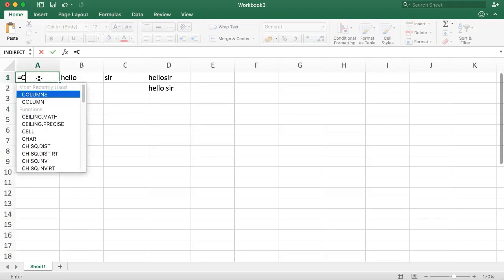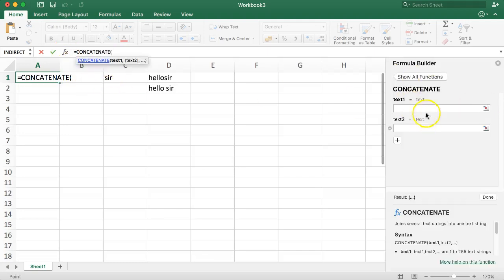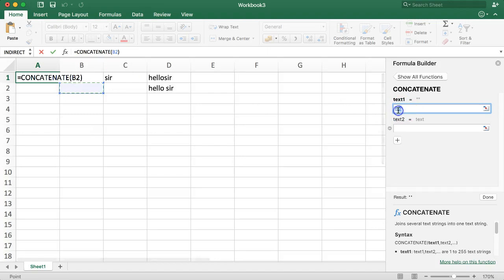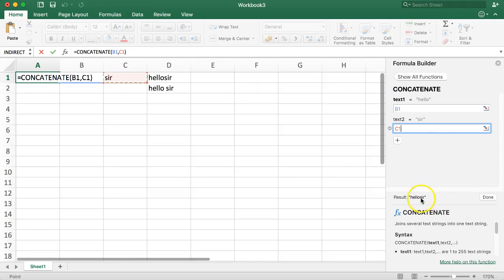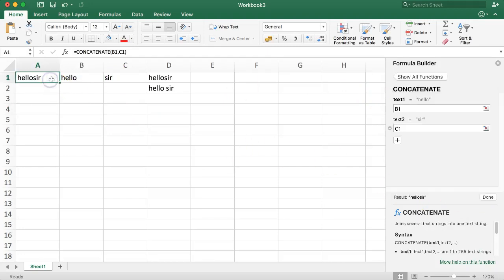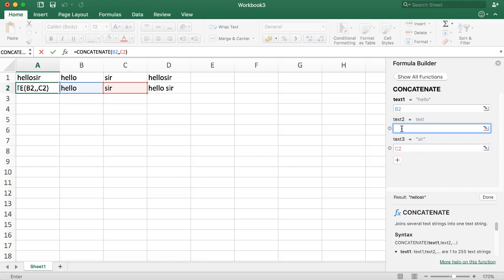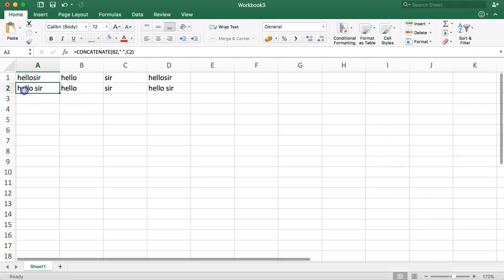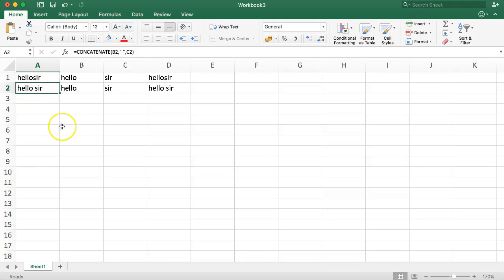CONCATENATE function in Excel 2018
In this video you will learn how to use the CONCATENATE function in Excel 2018